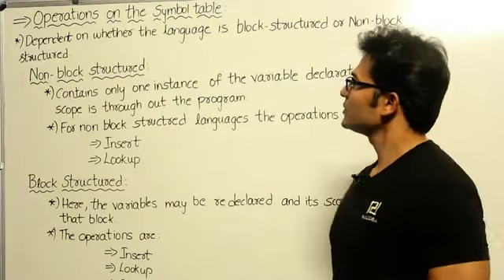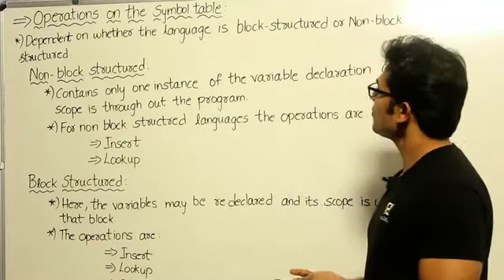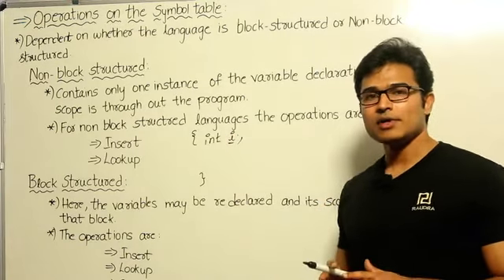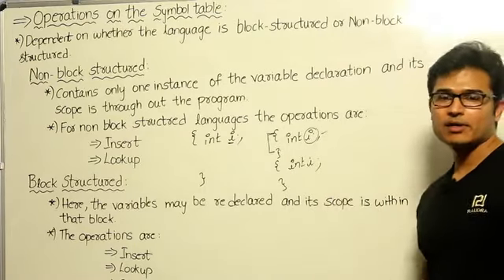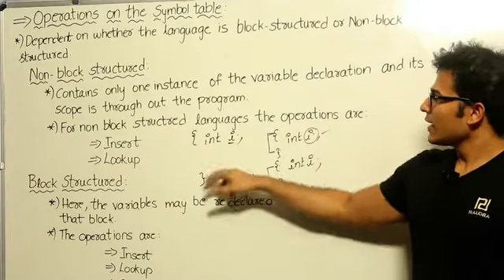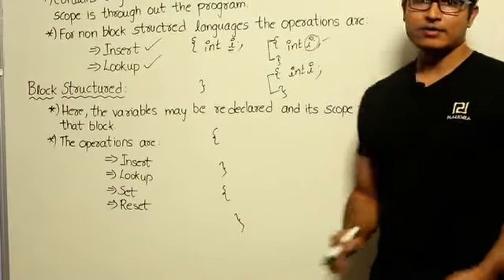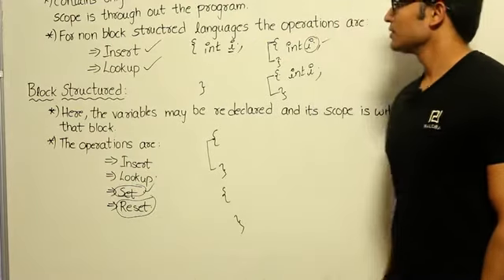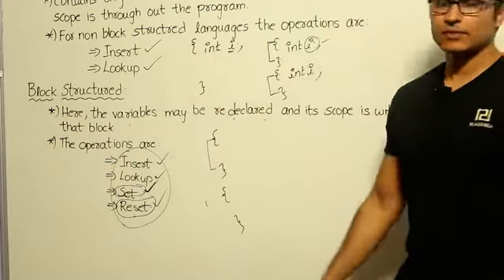4 Operation of the symbol table